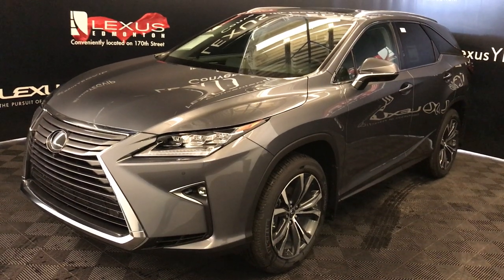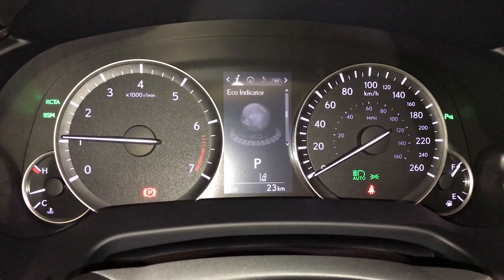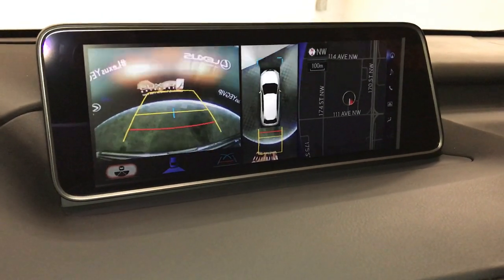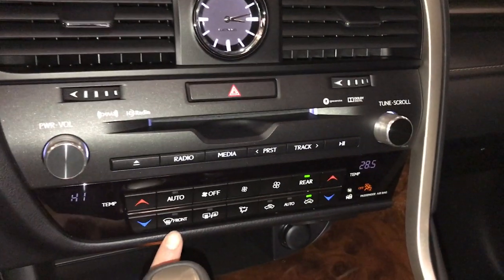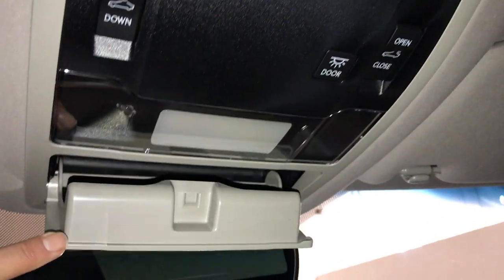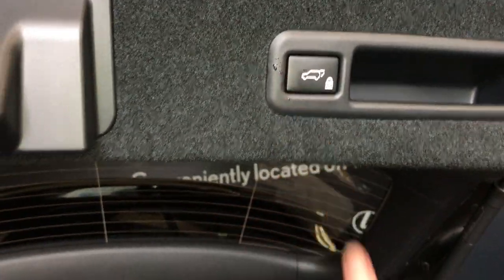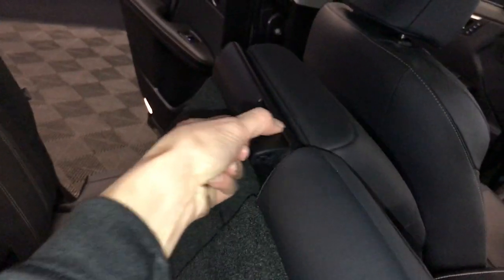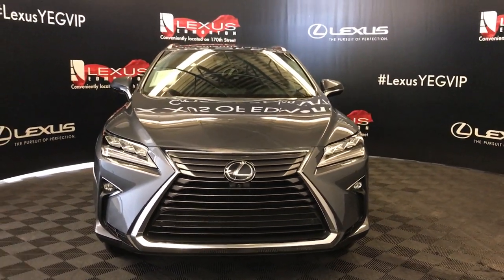Grey 2019 Lexus RX 350L Luxury Package 7 Passenger Review - Northeast Edmonton, Alberta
This is a 2019 Lexus RX 350L AWD with 8-Speed A/T transmission Gray color and Black interior color.  (Uploaded by DataDriver).

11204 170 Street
Edmonton, Alberta
T5S 2X1